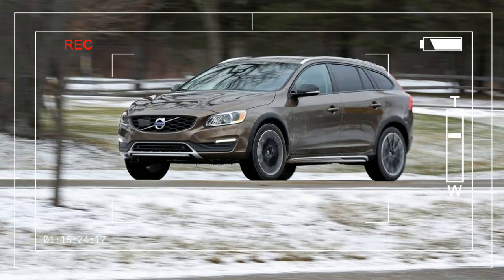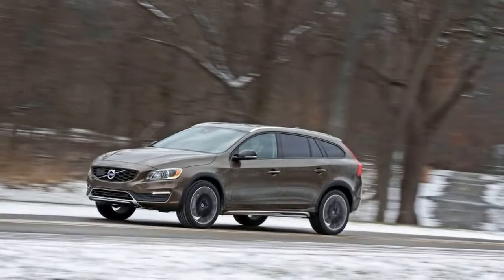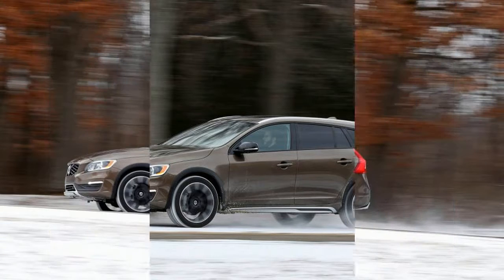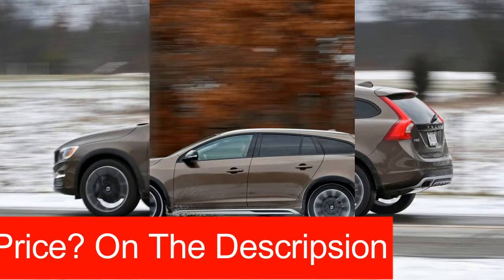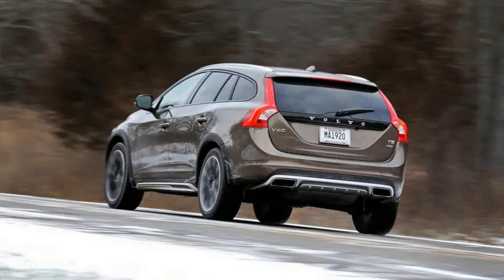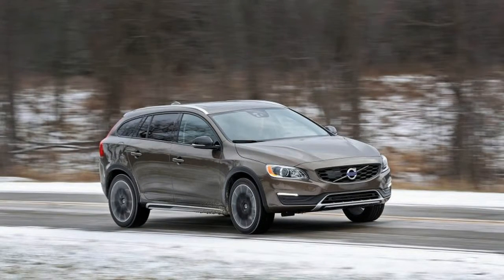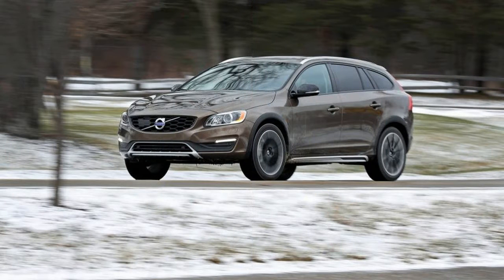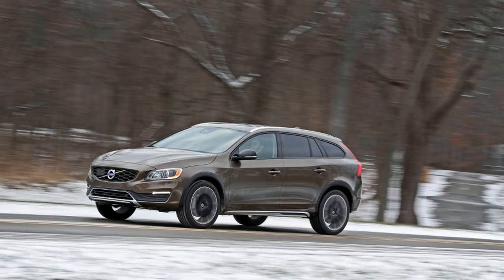MUST WATCH 2017 Volvo V60 Cross Country Price and News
MUST WATCH 2017 Volvo V60 Cross Country Price and News - With the crossover boom exploding, it’s easy to overlook the budding (albeit still tiny) rugged-station-wagon segment. Previously, this space was the sole territory of the Volvo V60 Cross Country and the venerable Subaru Outback. The former was new to the U.S. in 2015, but a lot has changed both in the market and in this car since we tested a 2016 model. Specifically, Audi’s A4–based Allroad returned after a brief hiatus, and Volkswagen introduced the Golf SportWagen–based Golf Alltrack, doubling the Volvo’s competition.

2017 Volvo V60 Cross Country  $37,145

Popular Post !